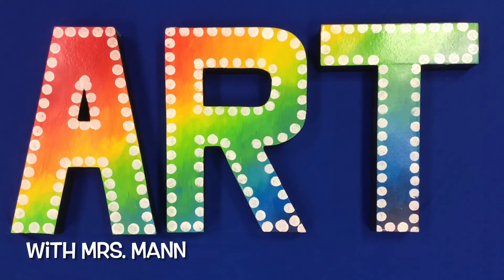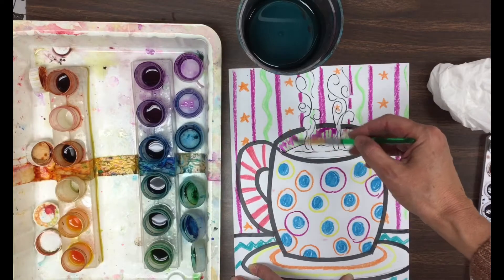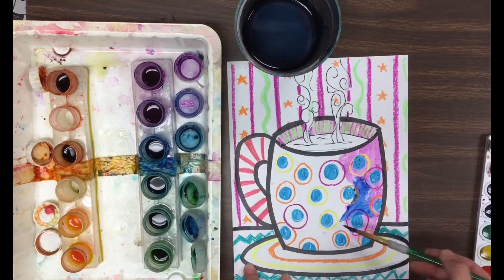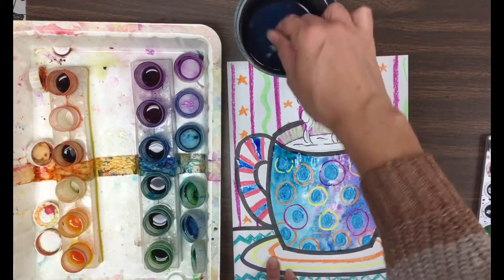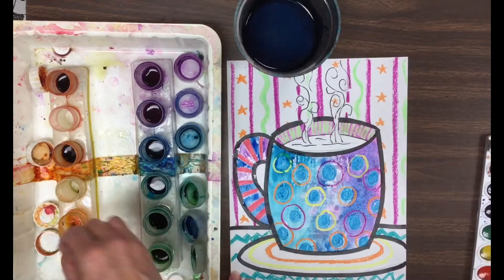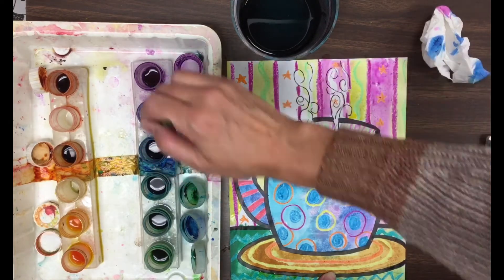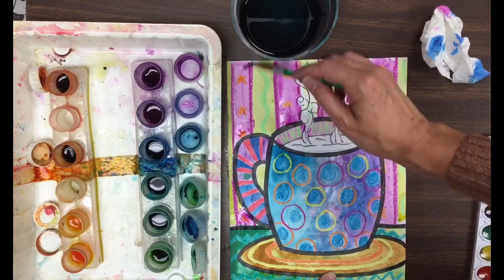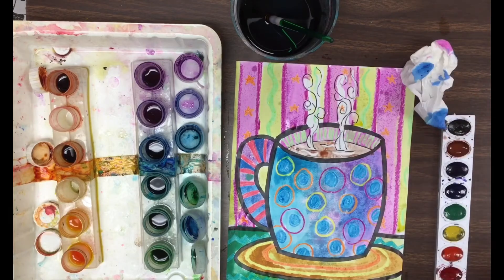Hot Cup of Cocoa 3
Finish your cup of cocoa with watercolor paint